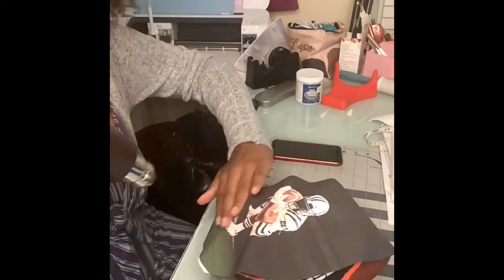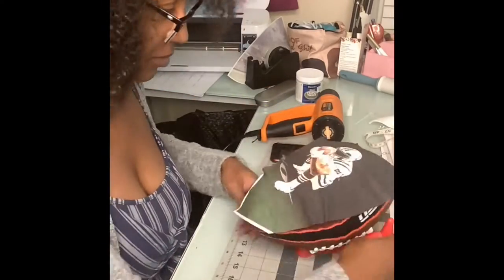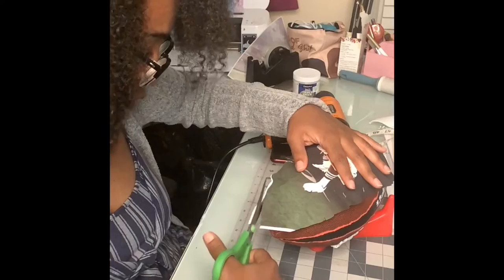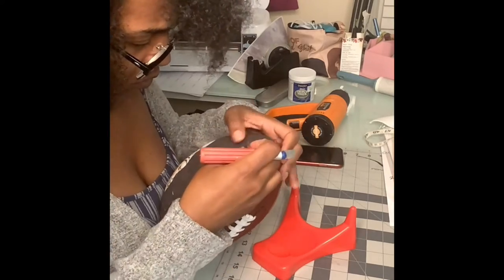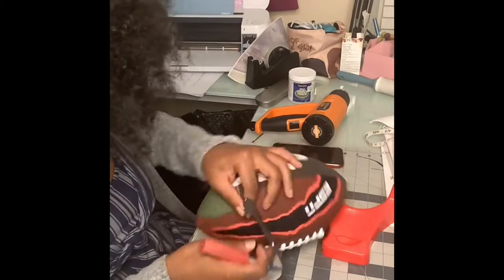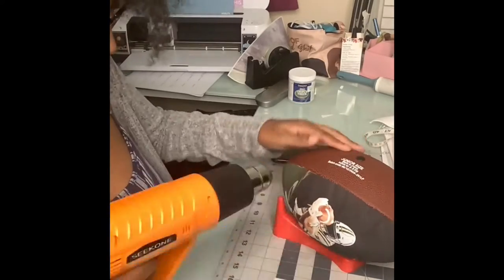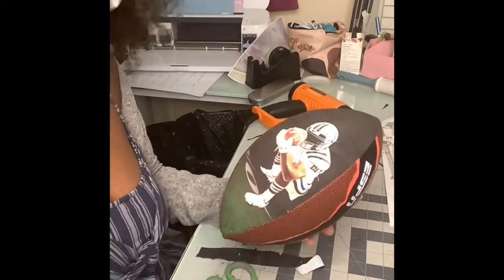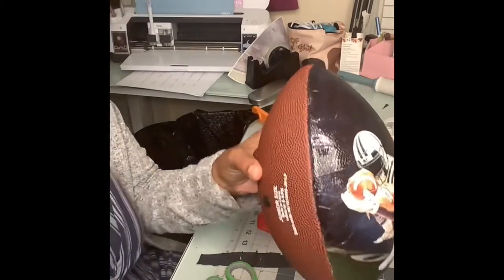How to Make a Custom Picture Ball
Supplies:
Printable Heat Transfer Paper
Heat gun
Exacto knife

Join our Facebook Groups:
Facebook.com/groups/cricuthustle